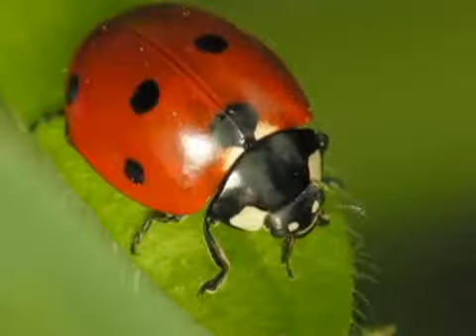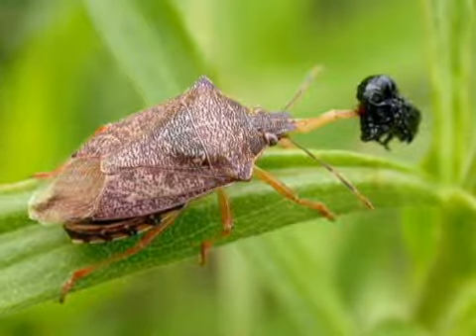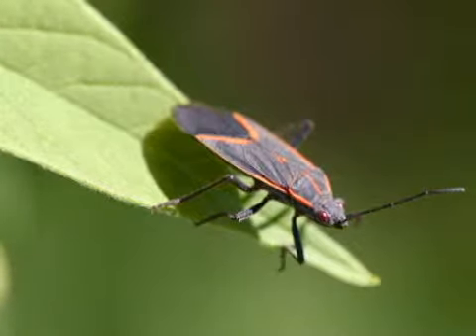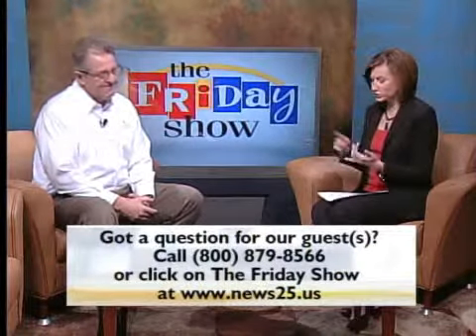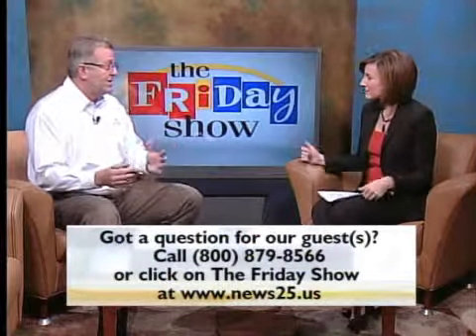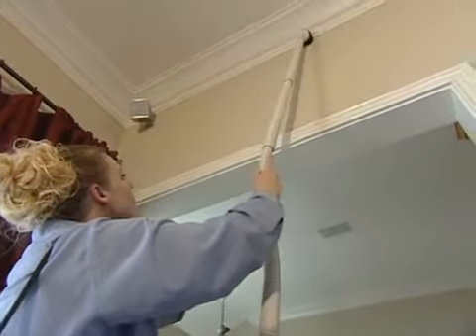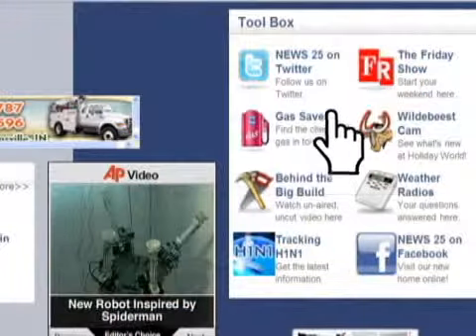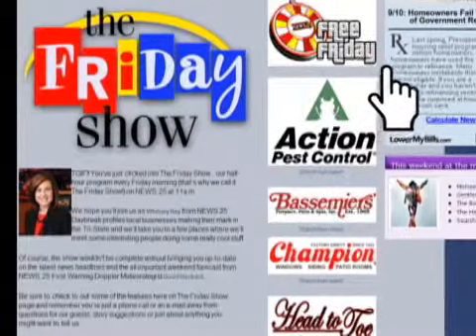Winter Insects/Pests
Kevin Pass, owner of Action Pest Control, discusses  wintering insects such as stink bugs, lady bugs and spiders, and the best way to treat your home for these pests.